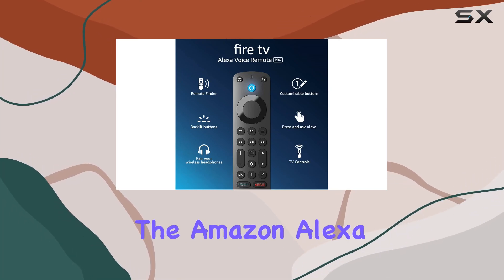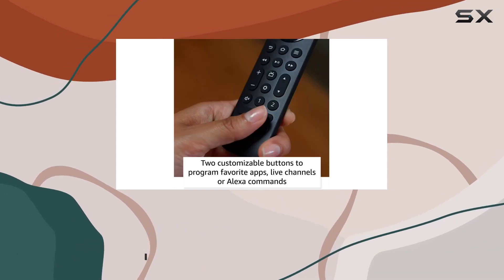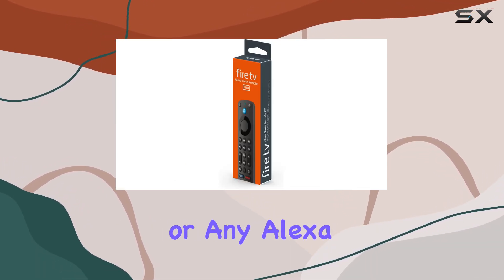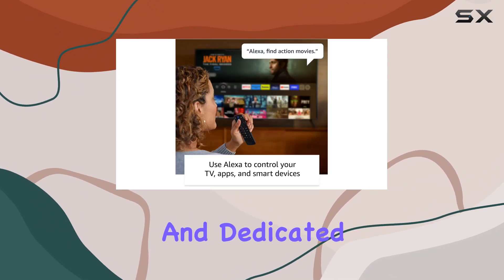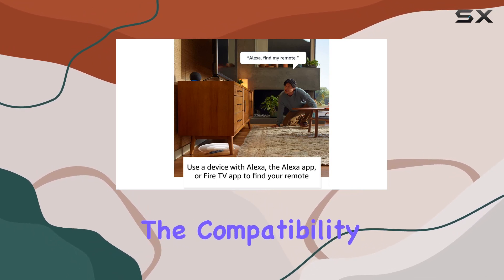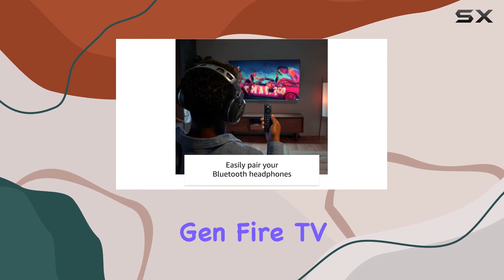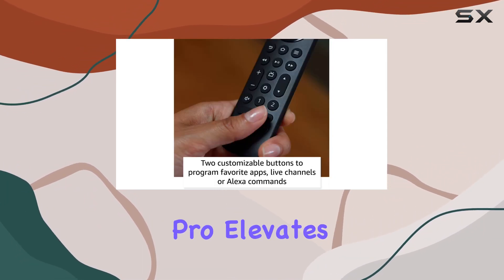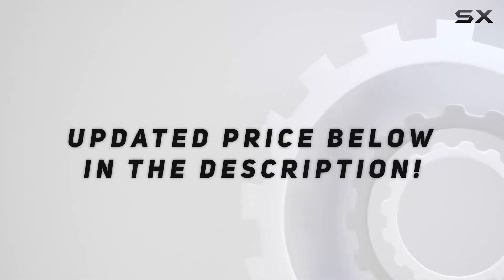Enhanced Control: Amazon Alexa Voice Remote Pro Review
0:00 Intro
0:06 Review

Things that we mentioned in this video:
Amazon Alexa Voice Remote : B09RX4HKTD